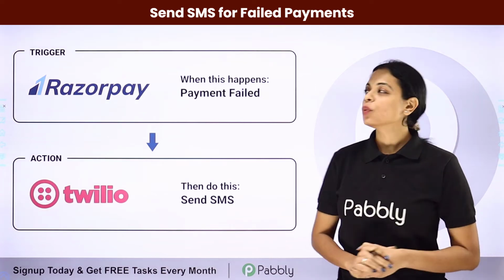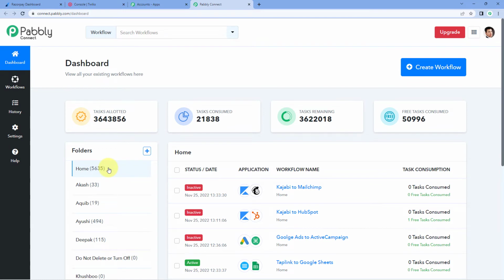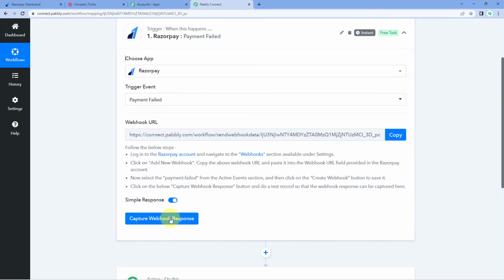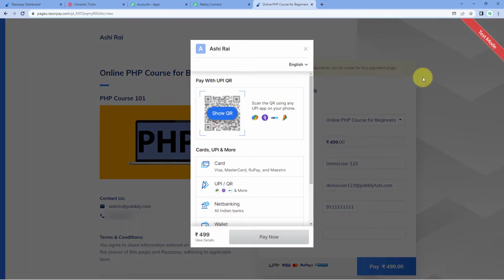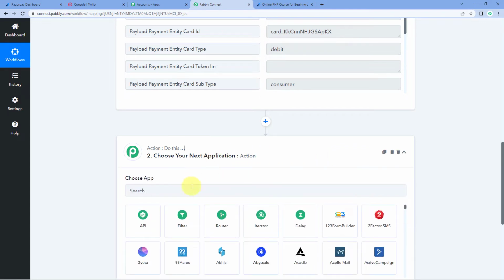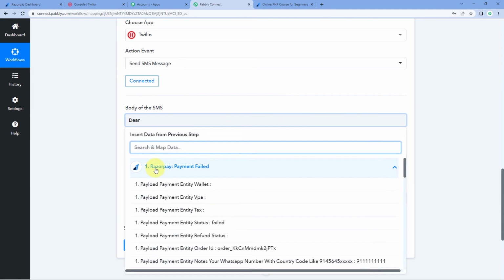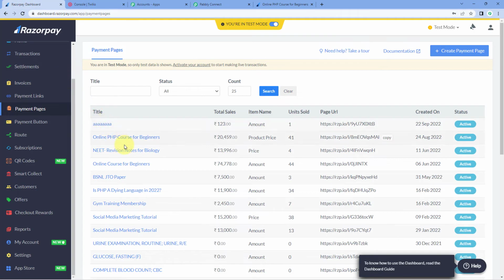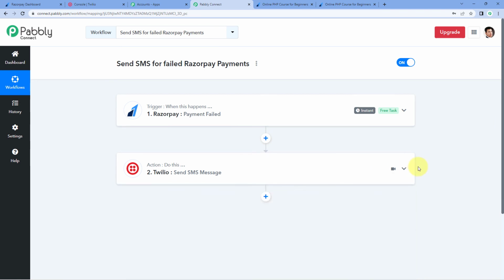How to Send SMS for Failed Payments - Razorpay Twilio Integration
Are you looking for a way to send an automatic SMS notification if a customer fails to pay for a course or game through Razorpay? Here is how you can do it: In this video, we are going to set up Razorpay &  Twilio integration to learn how to automatically send SMS messages for failed Razorpay Payments with the help of Pabbly Connect software.